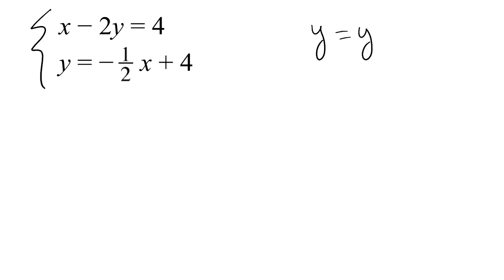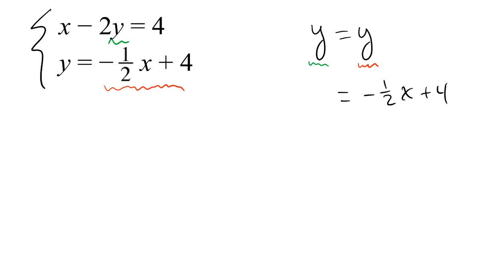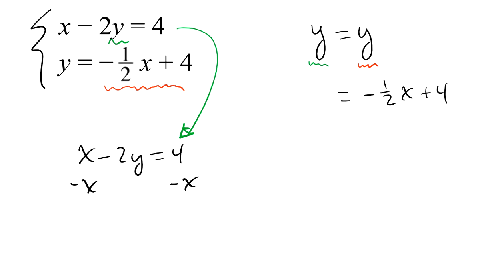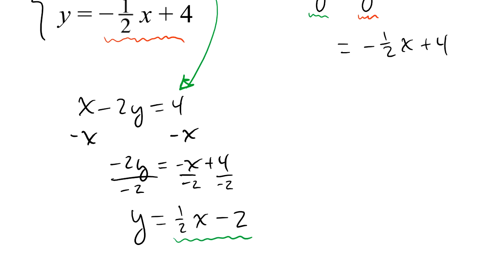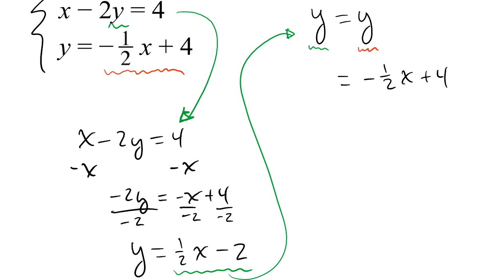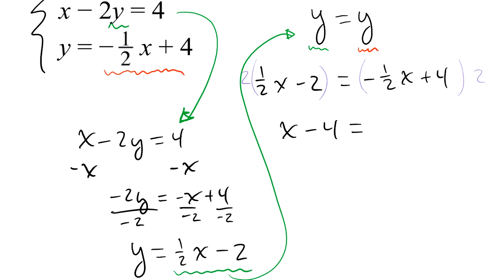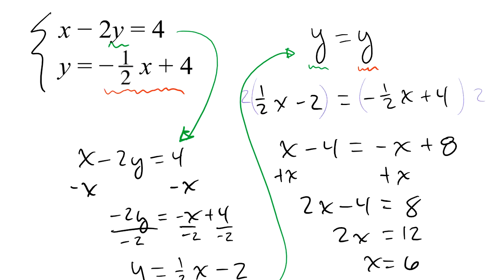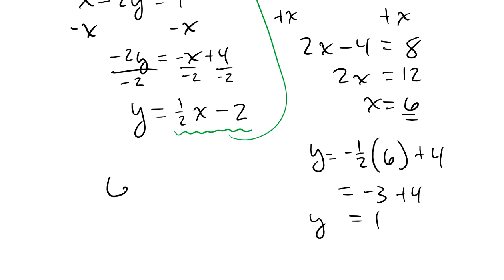6 2 1 Equal values method